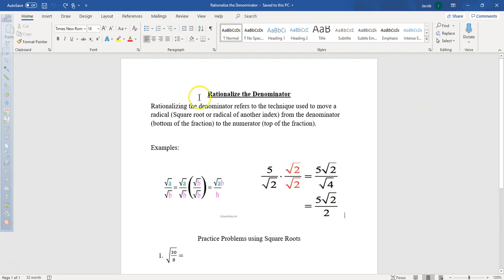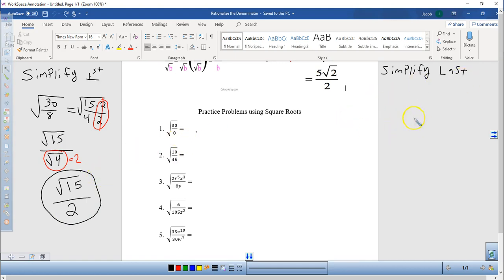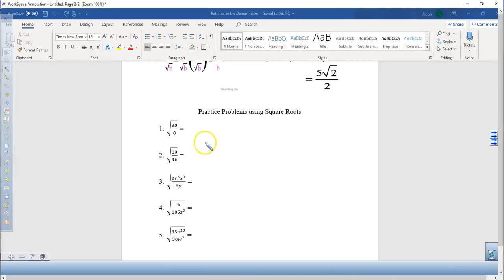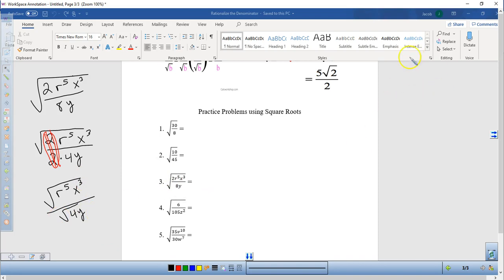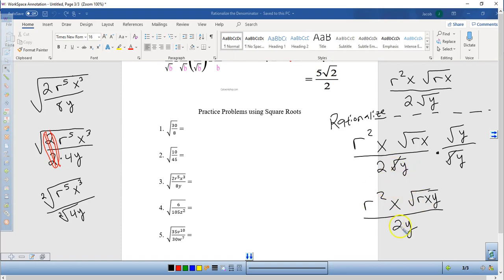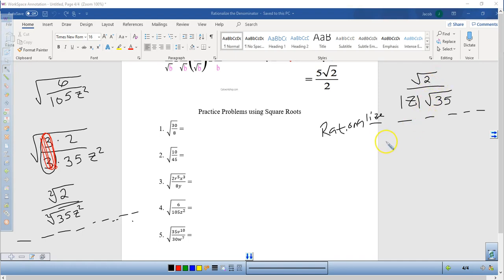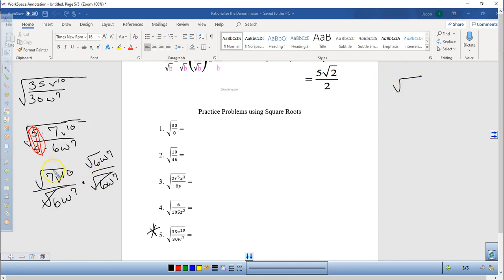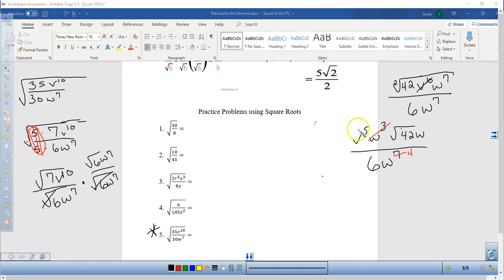LCHS Algebra 2 Rationalizing the Denominator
Video showing how to rationalize the denominator of radicals specifically Square Roots